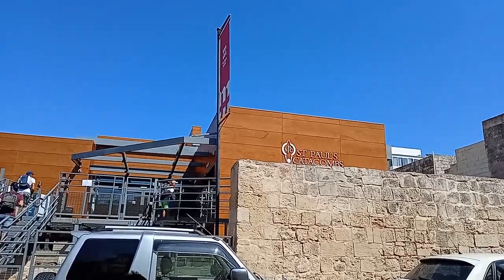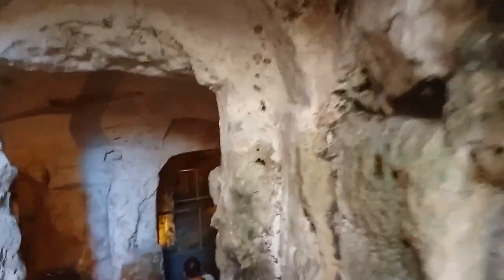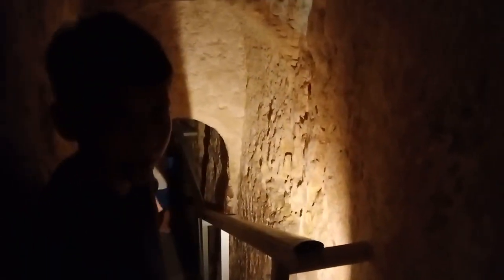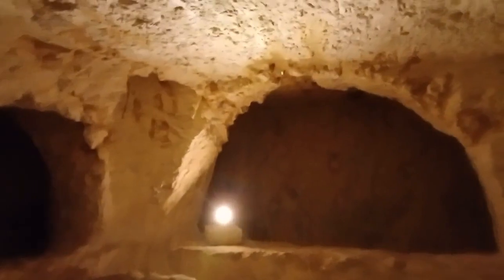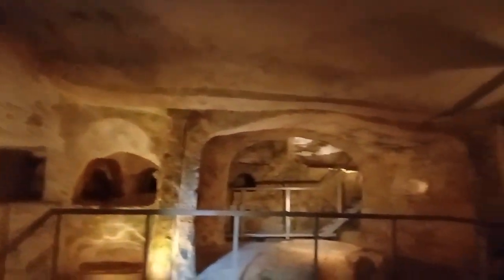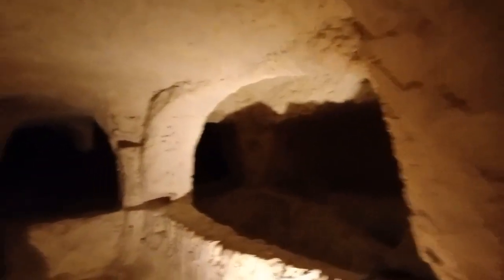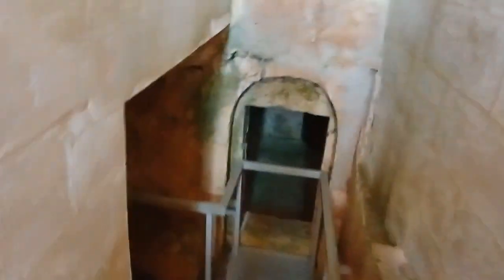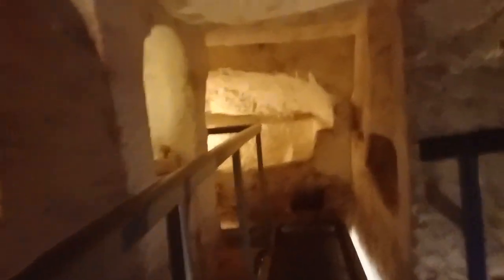Saint Paul's catacombs Rabat Malta.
They stretch 15 kilometers at  each side.

Goals: We are trying  to reach 100 subscrers by the end of July.

Posted by Michael
Edited by Michael
Filmed by Michael